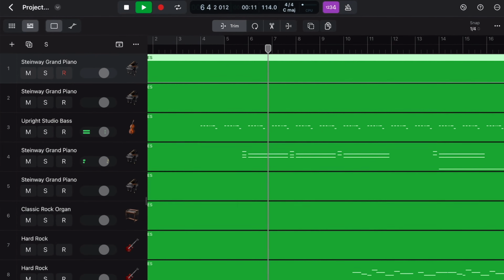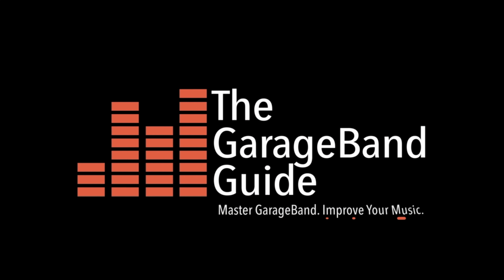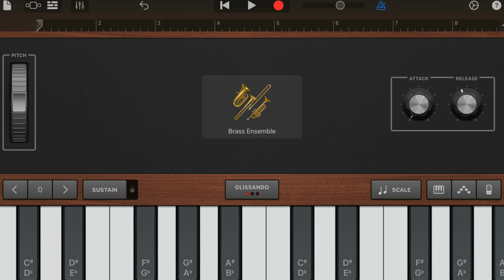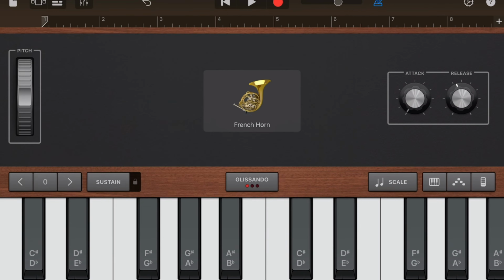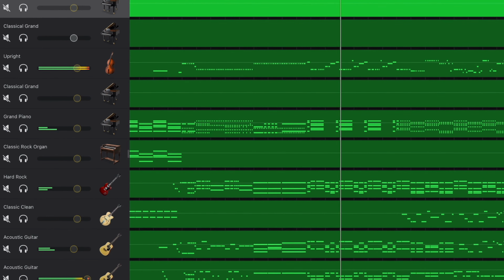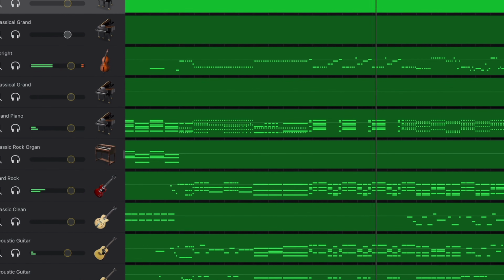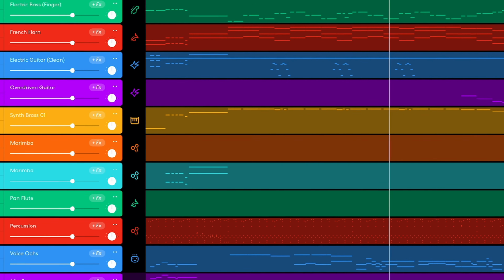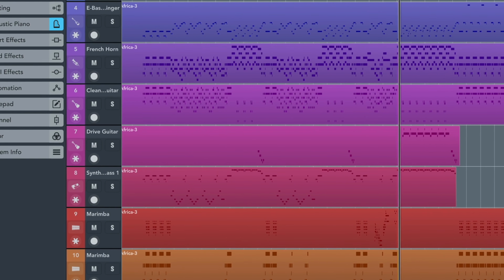Which iOS DAW Sounds Best? // GarageBand VS Logic Pro for iPad VS Cubasis 3 VS BandLab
GarageBand VS Logic Pro VS Cubasis 3 VS BandLab.

Which iOS Digital Audio Workstation sounds best, or more specifically which iOS DAW’s instruments sound best?

In this video I find out which of the four leading iOS DAW's built in software instruments sound best. To do that, I load up MIDI arrangements of some of the best songs on the planet and see how each App recreates the song.

*** Unsurprisingly, I am forced to share the Ad revenue from this video.

———FREE GUIDES———

———GEAR———

———SOCIALS———